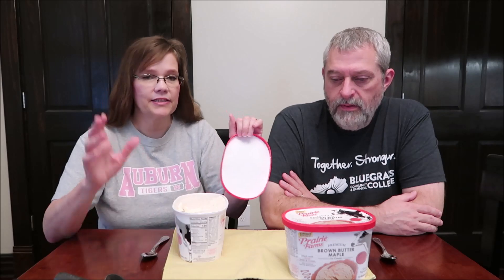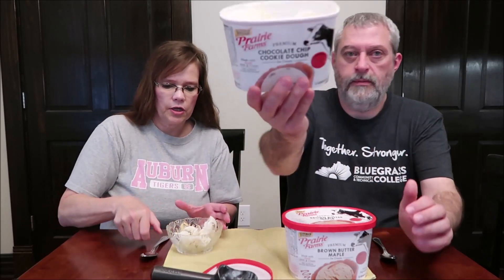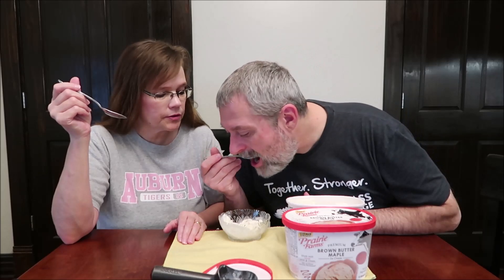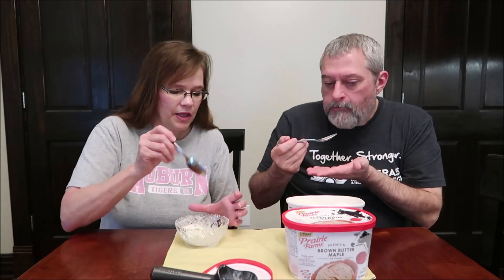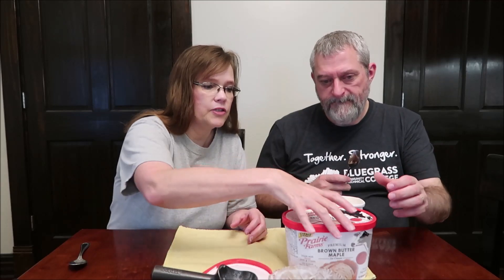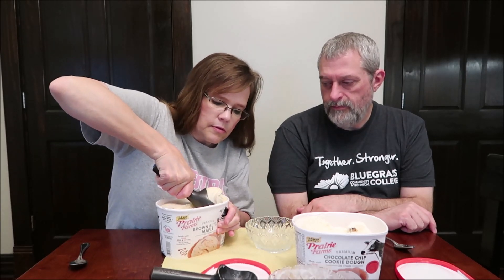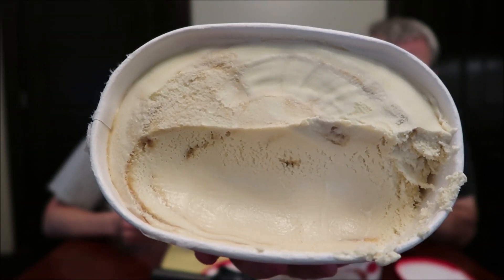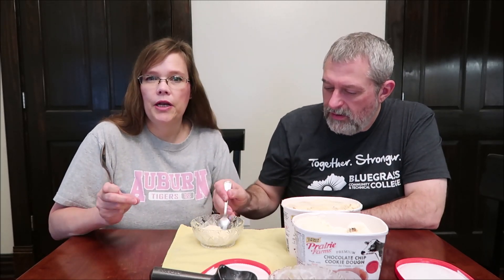Prairie Farms Ice Cream: Brown Butter Maple & Chocolate Chip Cookie Dough Review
This is a taste test/review of Prairie Farms Ice Cream in two flavors including Brown Butter Maple and Chocolate Chip Cookie Dough. They were $4.99 each at IGA.
* Brown Butter Maple 2/3 cup (92g) = 210 calories

* Chocolate Chip Cookie Dough 2/3 cup (92g) = 180 calories